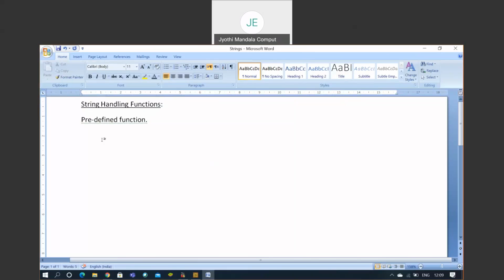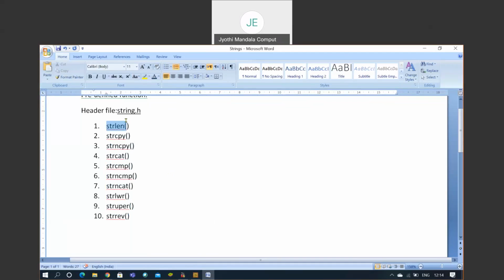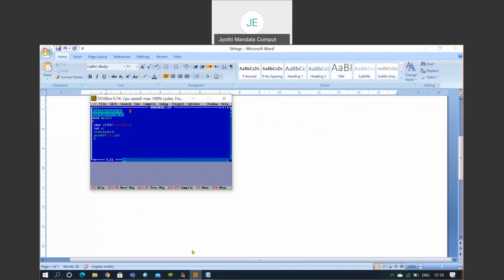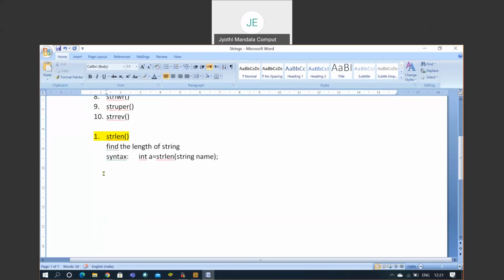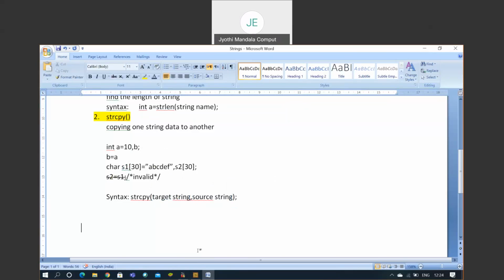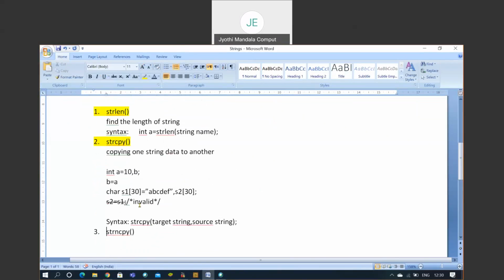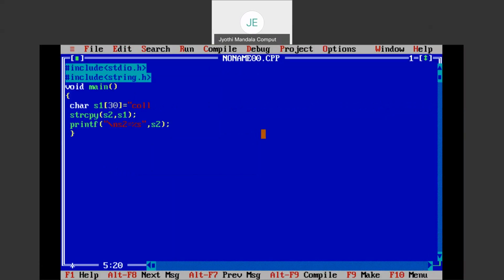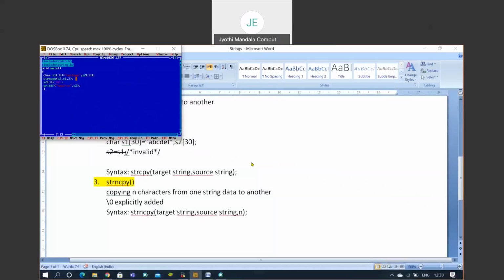C Programming: Lecture #39: String handling Functions (Predefined functions)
Hello Everyone,
 In this lecture #39 U can learn about the following String handling Functions (Predefined functions):
1. strlen()
2. strcpy()
3. strncpy()

Learn the following courses:
Good Luck!!!